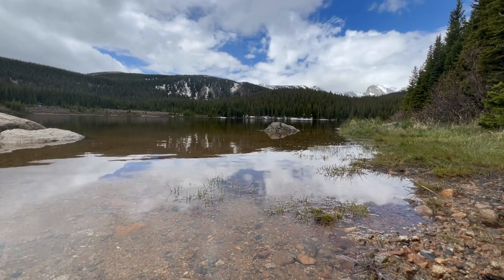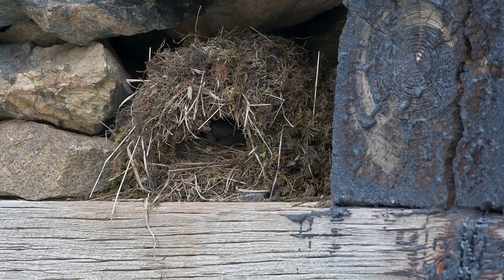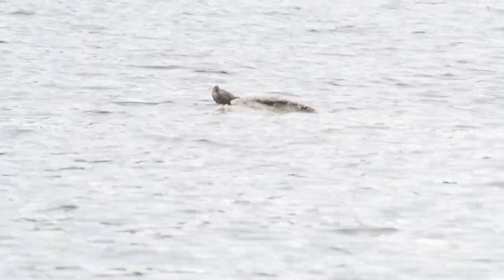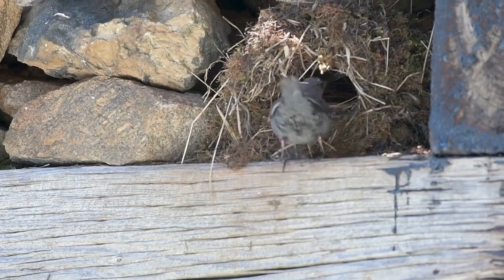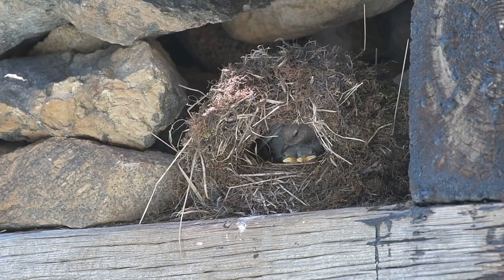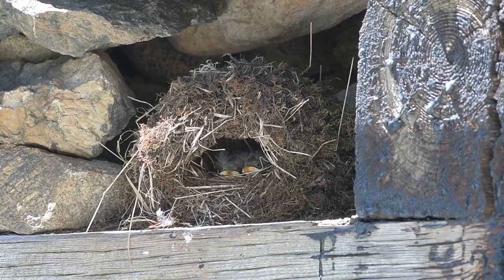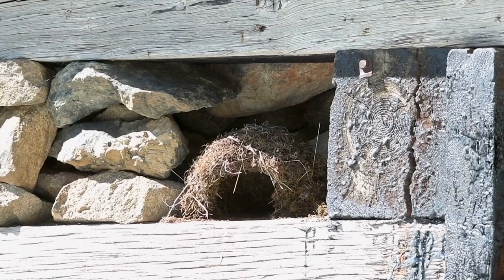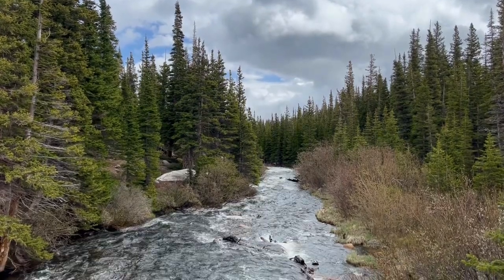Keeping Tabs on an American Dipper Nest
Come along with me to see an American dipper nest in the mountains!

You can see the other video I did on the dipper here: American Dipper | Meet the Water Ouzel

Video, photos and thumbnail by All Things Birdie